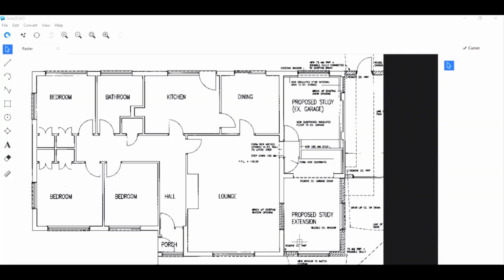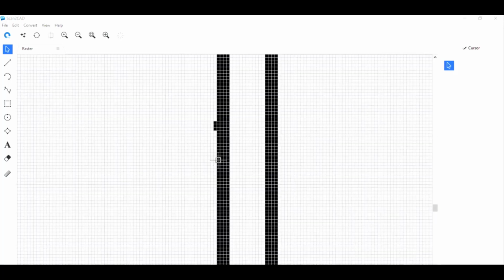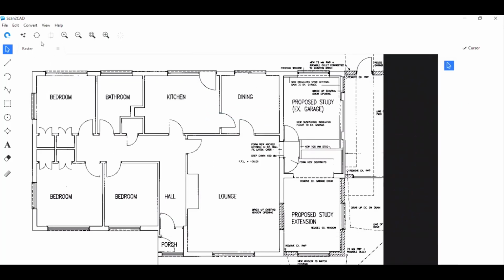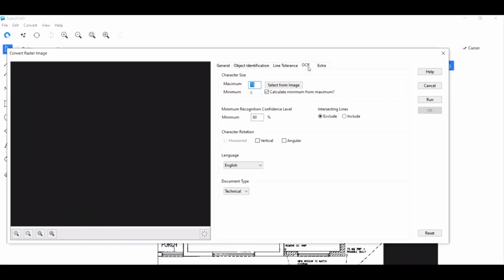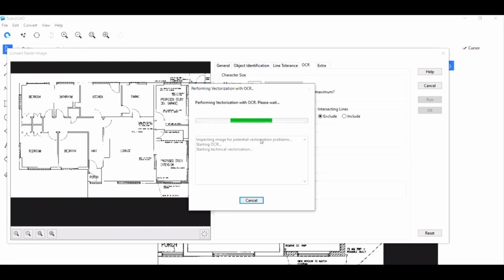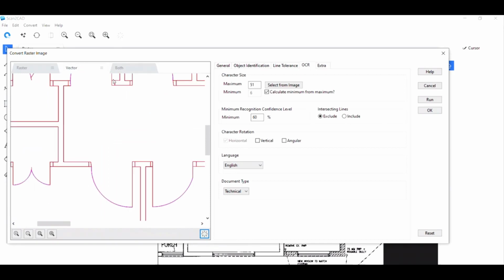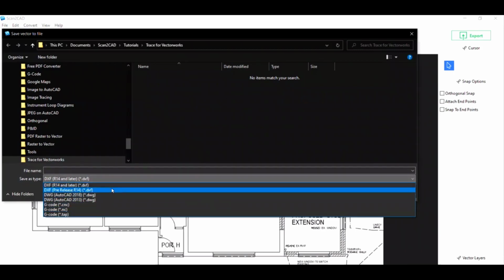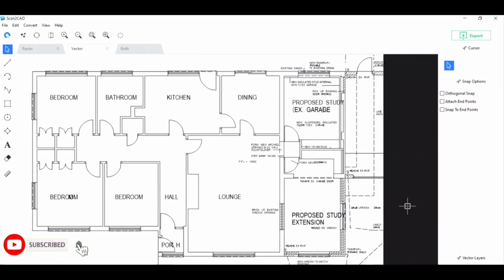How to Trace an Image for Vectorworks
Image tracing is a crucial step during vectorization. It is the process of drawing over the outline of a raster drawing with vector objects – it is the only way to generate a vector representation of a raster drawing. It can be done either manually or automatically.

If you wish to trace an image for Vectorworks easily, efficiently, and fast, Scan2CAD is your best bet. A leading conversion software, Scan2CAD detects lines, text, edges, and curves. Then, it redraws them using their vector equivalents. This means that it can convert raster text that you previously could not edit into true-type text that you can then edit using Vectorworks.

This tutorial details the steps you can follow to automatically trace an image for Vectorworks using Scan2CAD.

---LEARN MORE---
▸ Tracing: Manual or Automatic? Everything You Need to Know